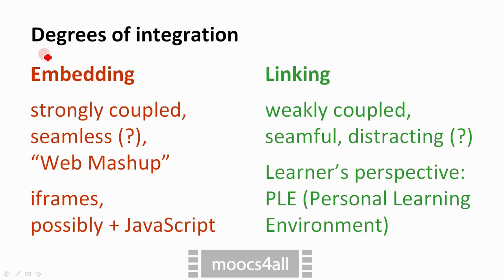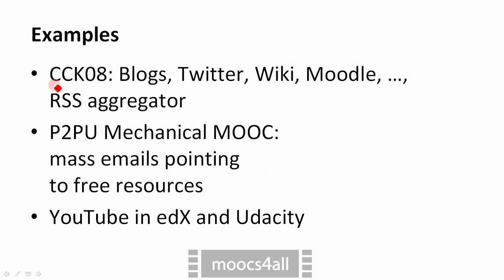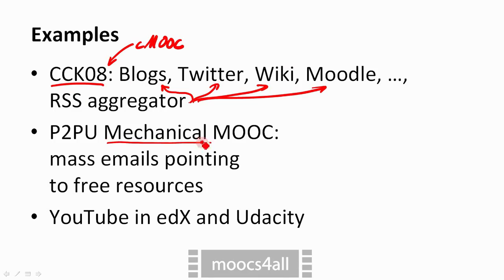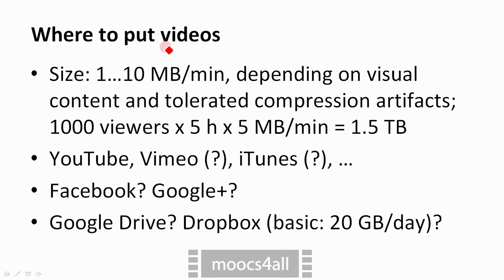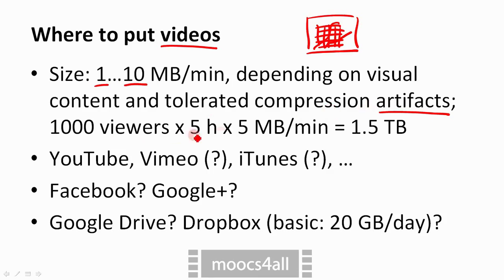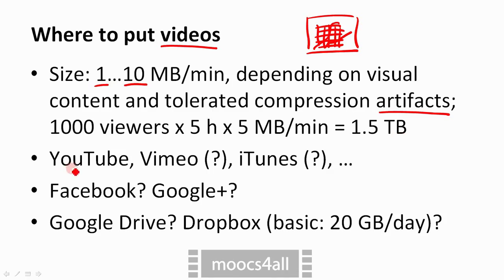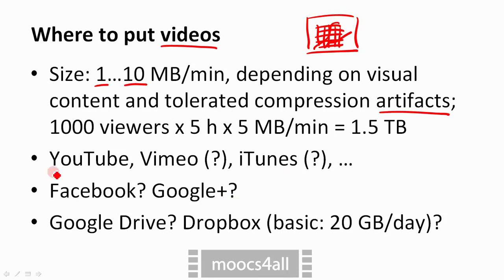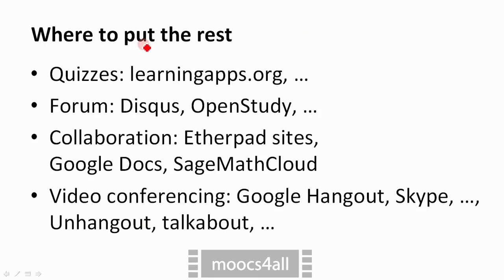2.5 Web mashups for MOOCs